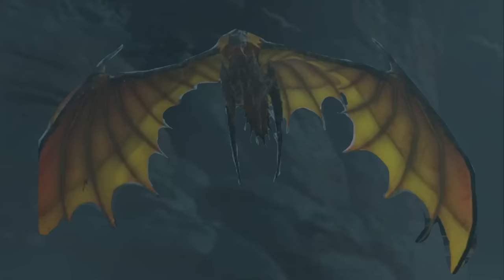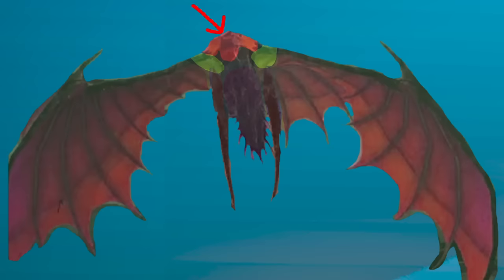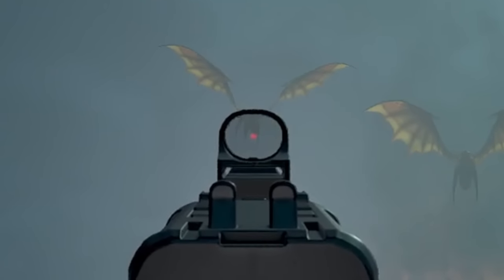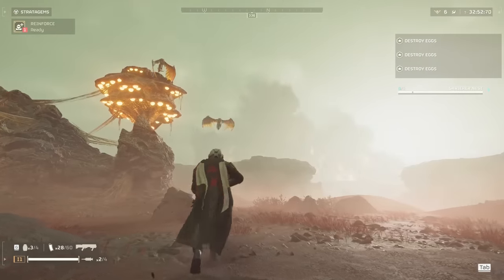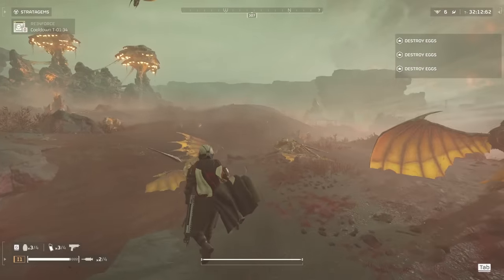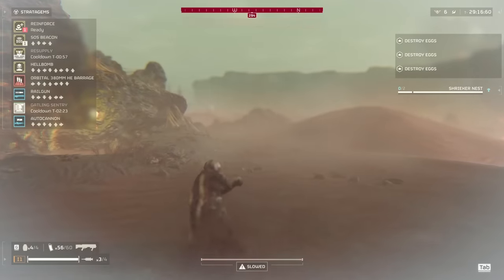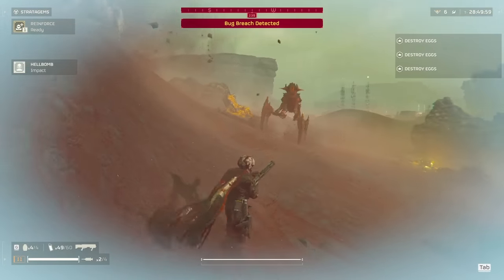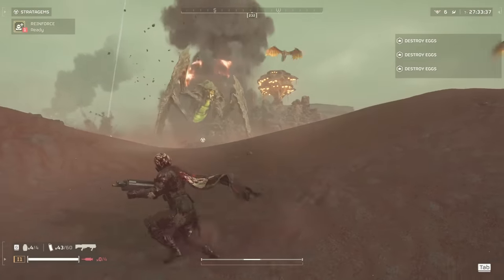ULTIMATE SHRIEKER GUIDE. Shrieker Strategy, Anatomy, Weak Points + Nest Destruction Helldivers 2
This video is a guide on how to kill shriekers and how to destroy shrieker nests in Helldivers 2.

In this guide i go over how to 1 shot shriekers, the best weapons against shriekers in helldivers 2, how to kill shriekers in helldivers 2, the best strategems for killing shriekers and best stratagems for shrieker nests in helldivers 2, and much more. I also explain how to not get 1 shotted by shriekers and the best ways to dodge shriekers. This helldivers 2 shrieker guide will make you an expert on killing shriekers and their nests. This is the helldivers 2 best shrieker guide. I go over the helldivers 2 shrieker weak points and shrieker anatomy as well.